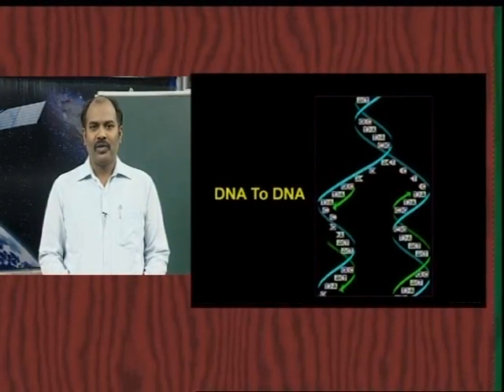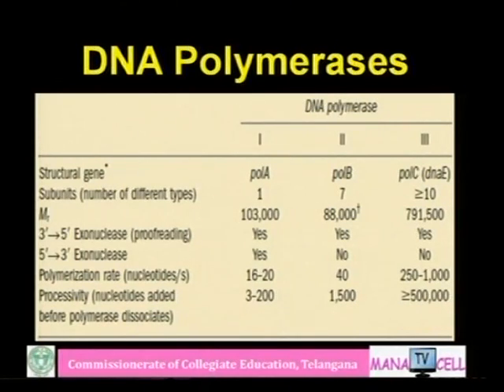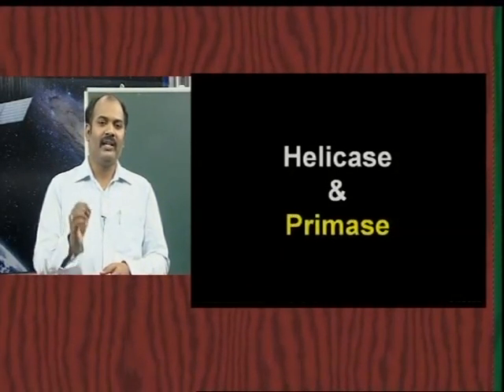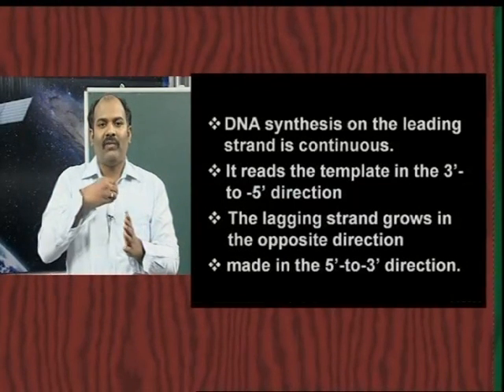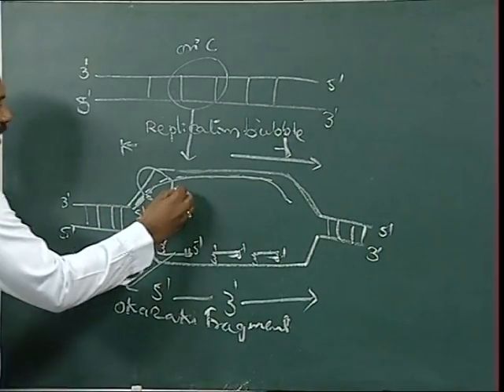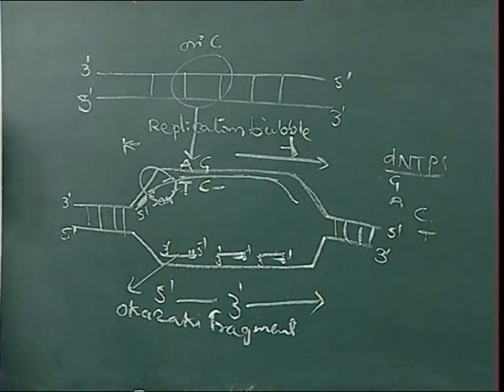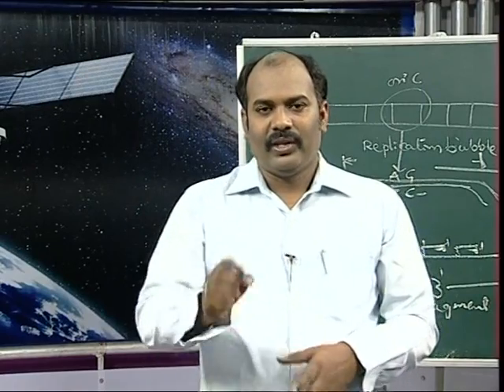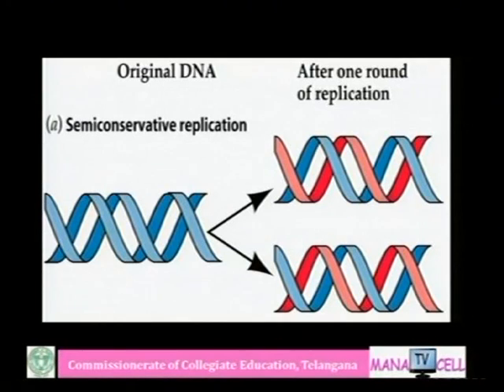DNA Replication Semi conservative model